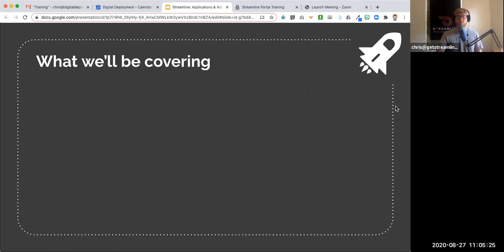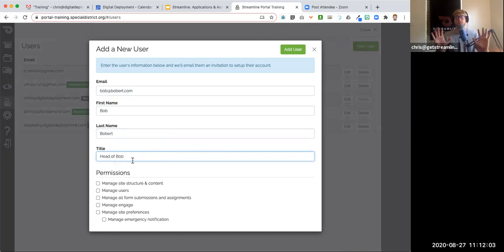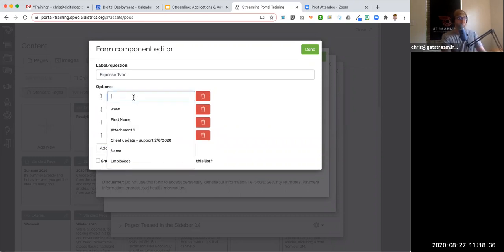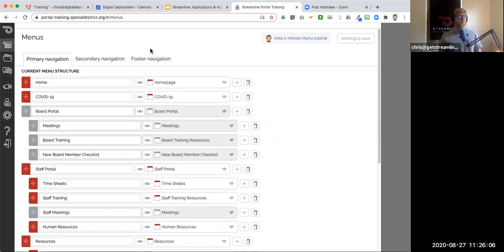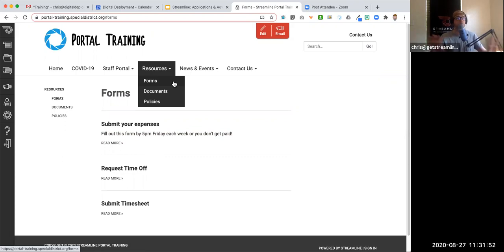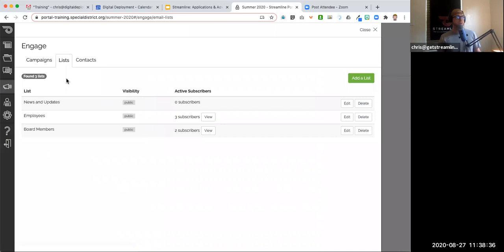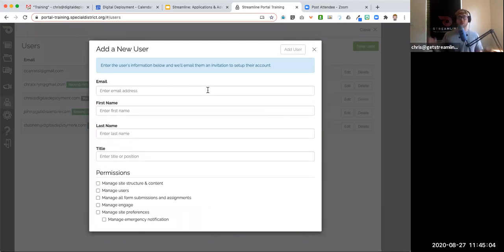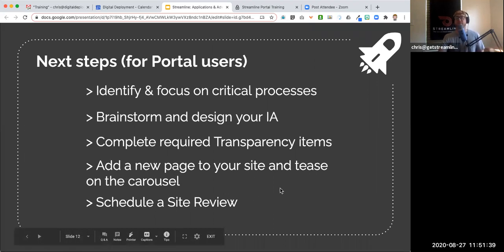Streamline: Applications and Advanced Topics